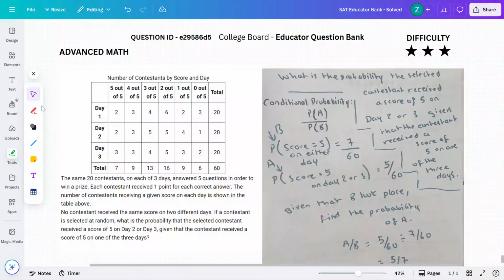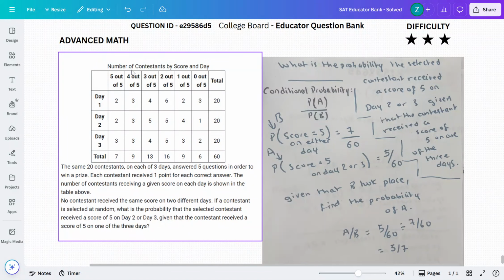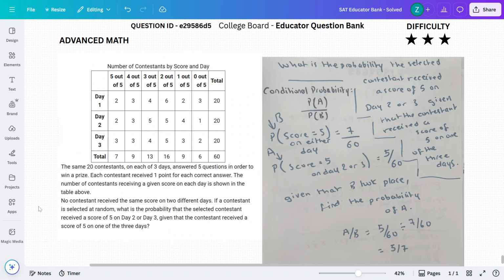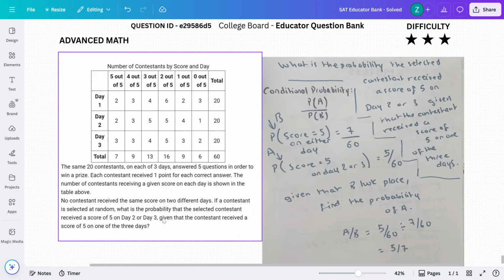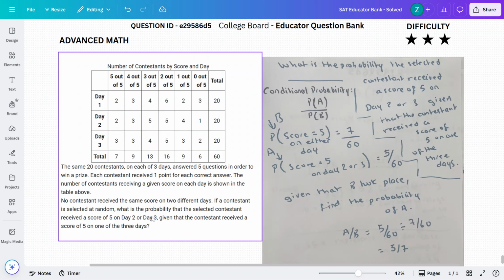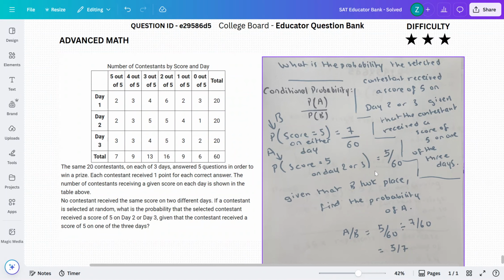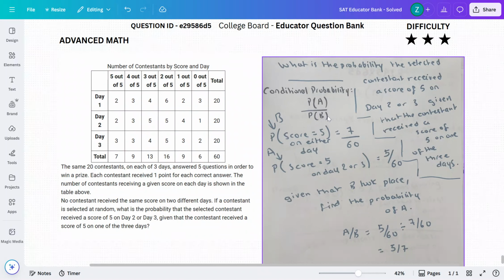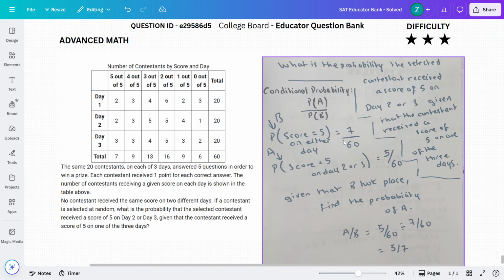Official SAT Math Question Solved | Question ID: e29586d5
In this video, I walk you through official SAT Math Question ID: e29586d5 from the College Board Educator Question Bank. You'll learn how to approach the problem, avoid common mistakes, and apply key strategies to solve similar questions confidently.

📌 What you'll get:
– Step-by-step explanation
– Test-taking tips
– Problem-solving strategies